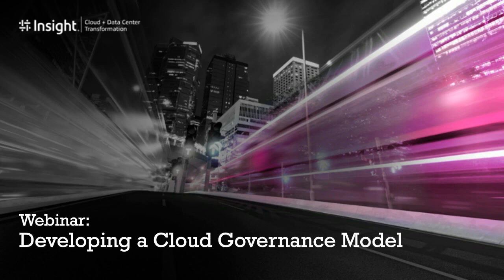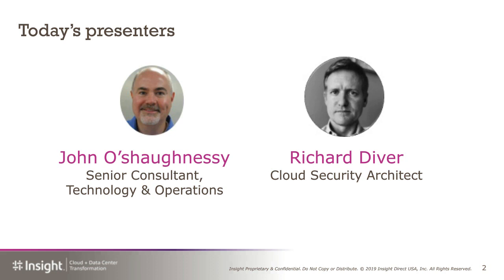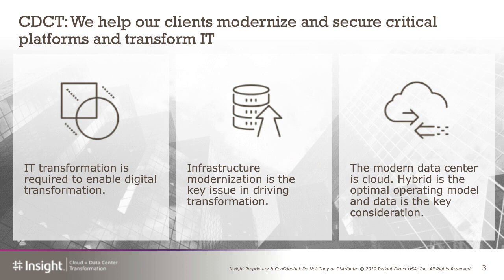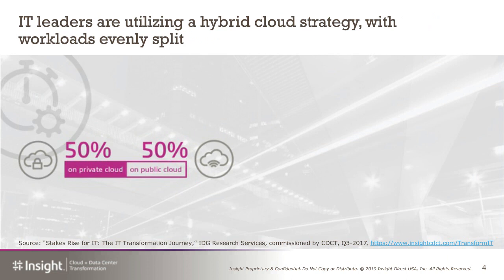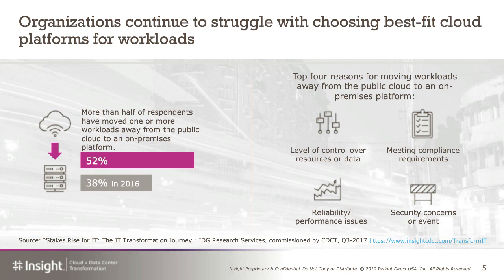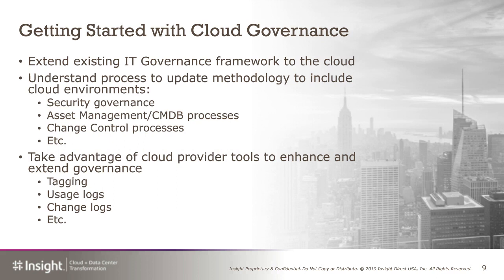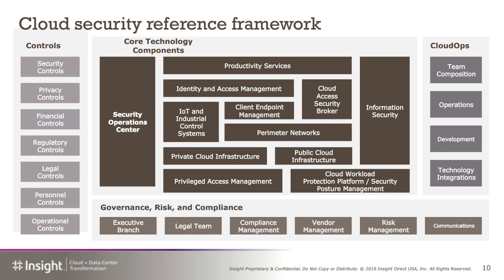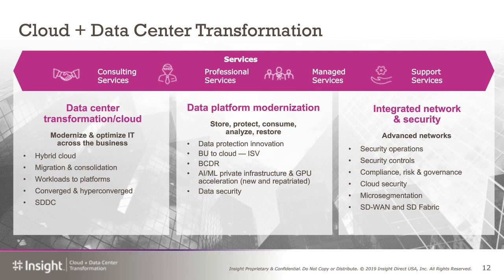Webinar: Developing a Cloud Governance Model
Today’s organizations are moving rapidly to the cloud, and in some cases, it has become the default approach for IT infrastructure. However, in the rush to the cloud, not every organization has done a thorough review of all aspects, often missing out on the importance of a strong cloud governance approach. This webinar will review the key issues in Cloud Governance, and how they should be evaluated. You’ll learn how to put a reference framework and policies in place for effective Cloud Governance as well as how to make effective decisions on setting up and securing cloud environments. For those looking to deploy their first cloud solution or wanting to improve what they already have in place, this webinar will provide critical information.

Today, Cloud + Data Center Transformation is optimally positioned within a portfolio of solutions. We enthusiastically look toward to the future. What will business and IT be able to accomplish? What will emerge as new possibilities? We will continue to navigate the opportunities, design thoughtful strategies, and deliver optimal outcomes, just as we always have. Join us for the journey to come.